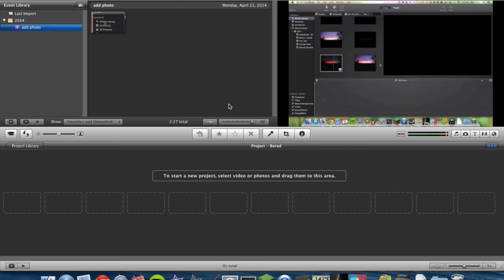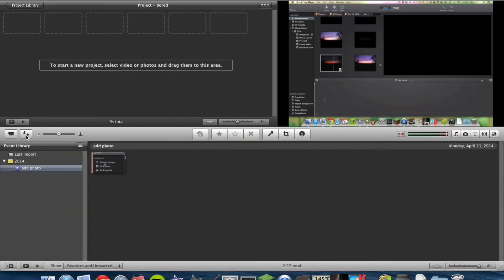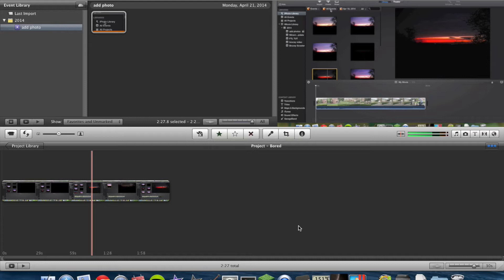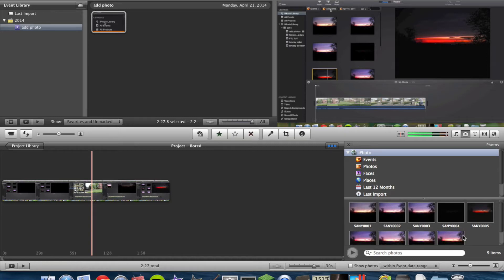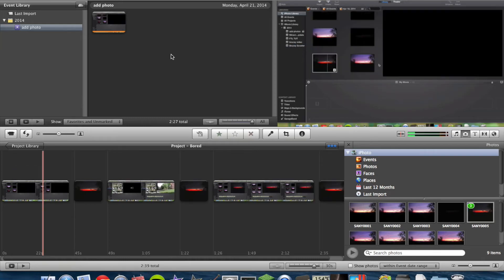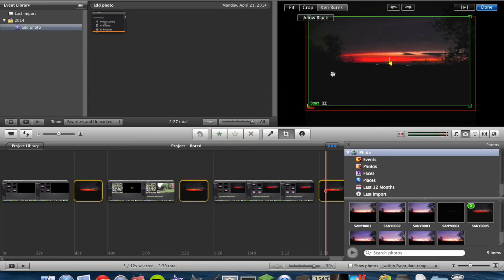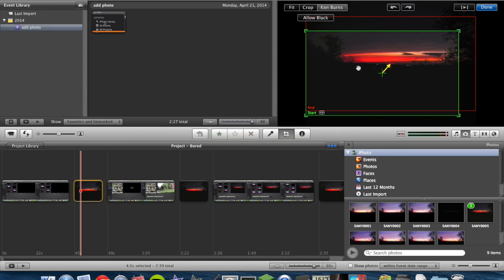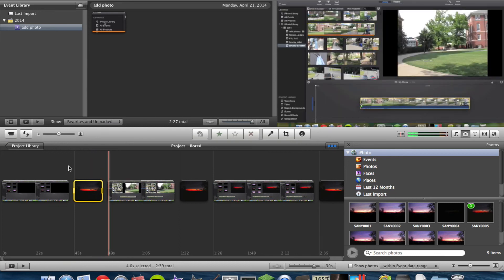Add Photos to iMovie 9